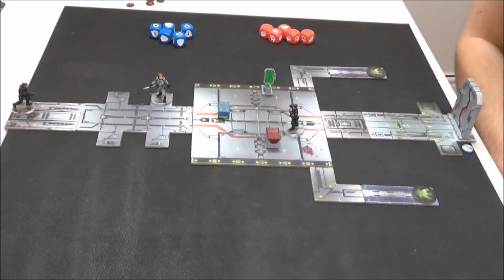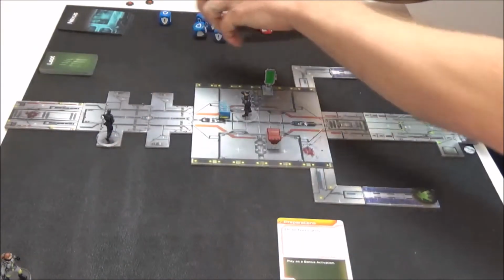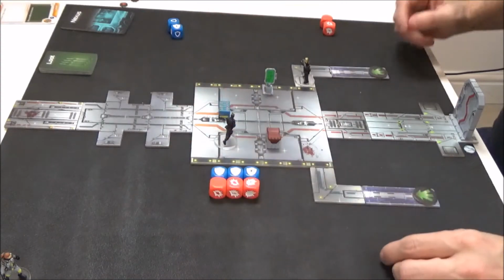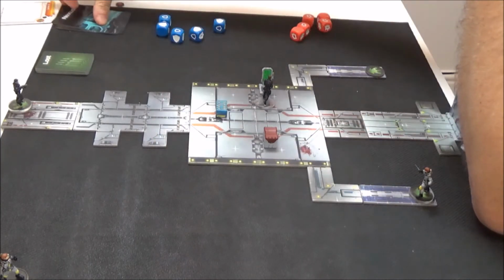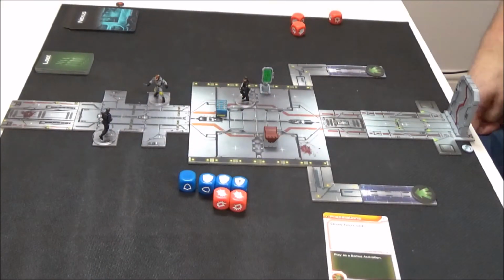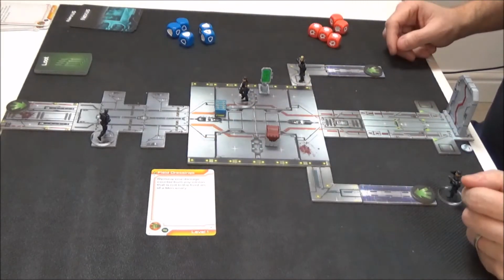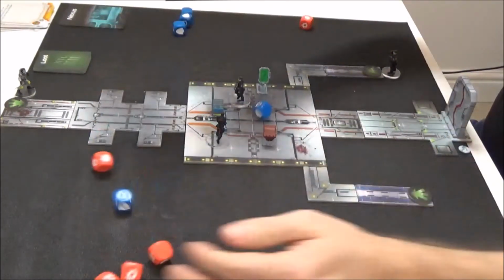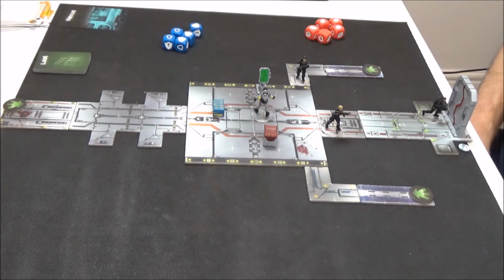Mantic games Star Saga Solo Play - Mission A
Andy plays solo through Mission A of Mantic Games's new Star Saga Sci-Fi dungeon crawler. Will he defeat the Artificial Nexus?